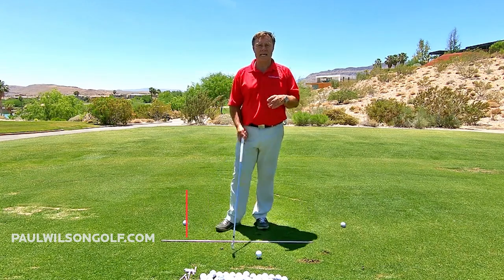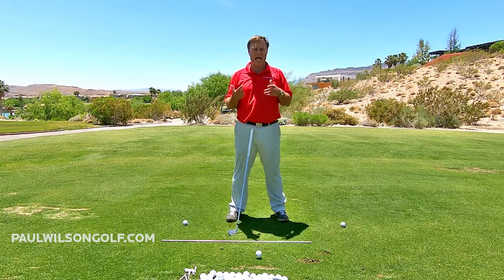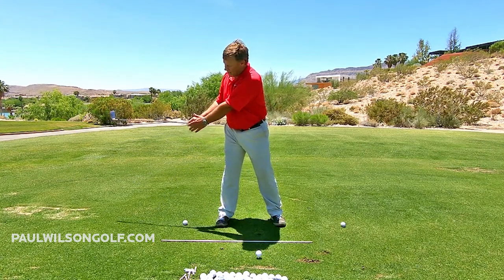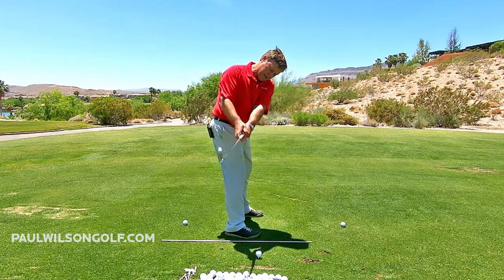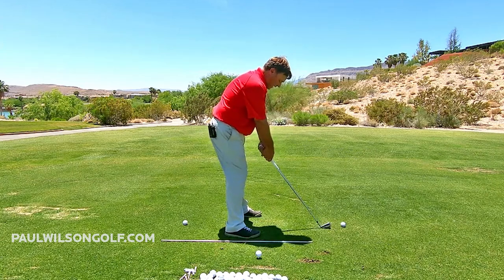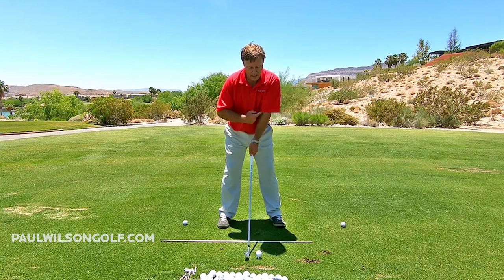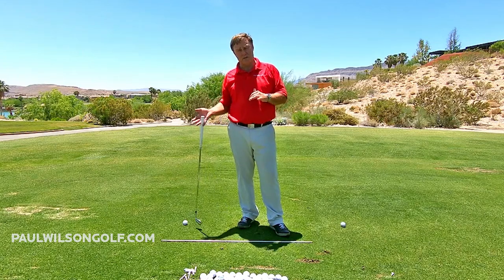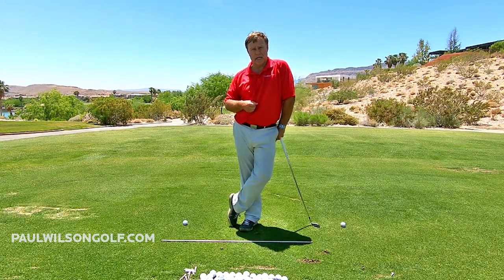Easy Way To Start Your Backswing Coil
Here is an easy way to start your backswing coil.  From here you keep coiling and set the top of the backswing.

So many people I see take the club back with their hands and arms.  This gets the club going outside in the early stages of the swing.   When this happens it's tough to coil properly and even tougher to get the club in the right position at the top of the backswing.

So try this easy way to start your backswing coil.  Once you start off right, you can keep coiling then hinge the club to set the top of the backswing.

This easy way to coil can be done anywhere.  That's what makes it such a great image.  Do this at home, range or even when you play.  Once you get coiling better you will gain so much more power and consistency you won't believe it.